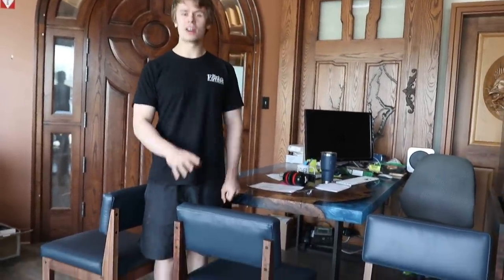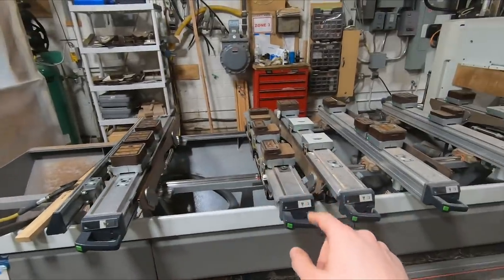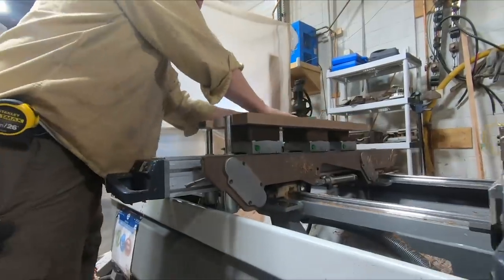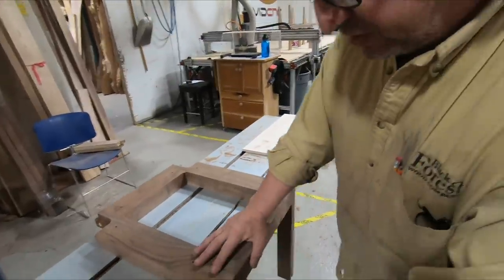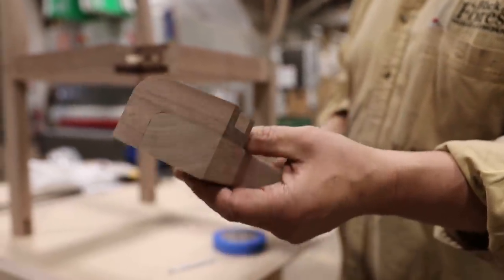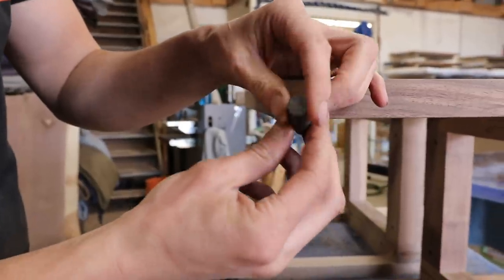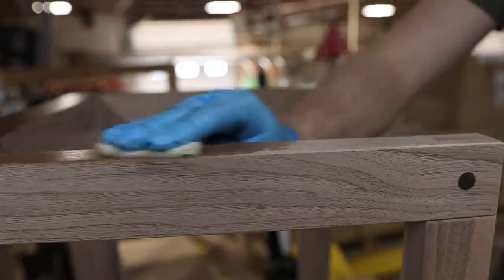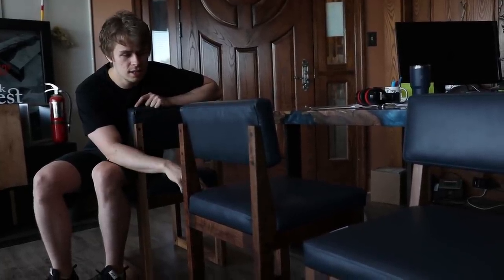How to Build a Chair - Start to Finish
How to Build a Chair, start to finish. Let us know if you want more videos like this in the comments!